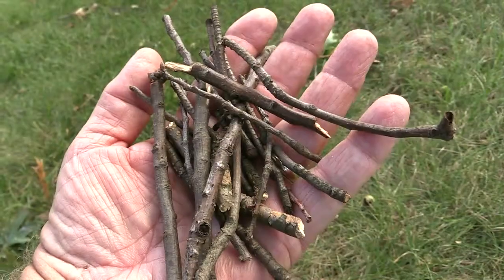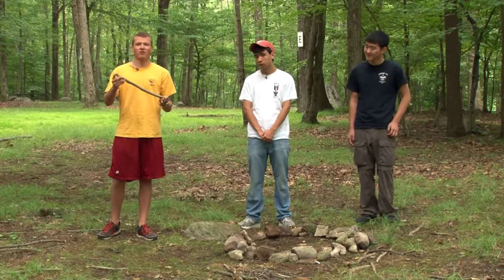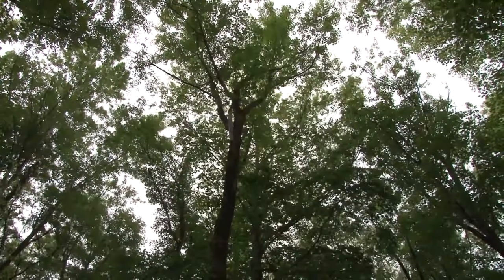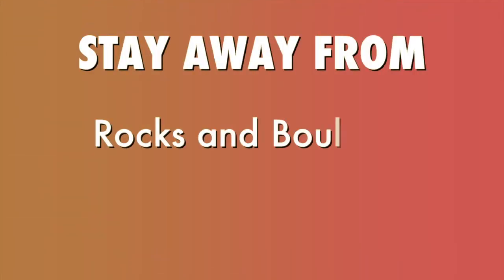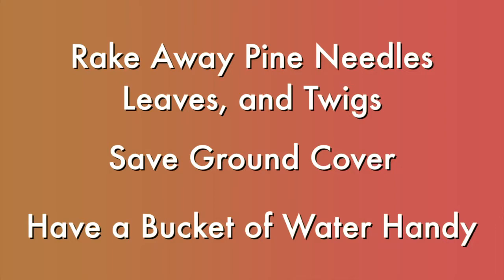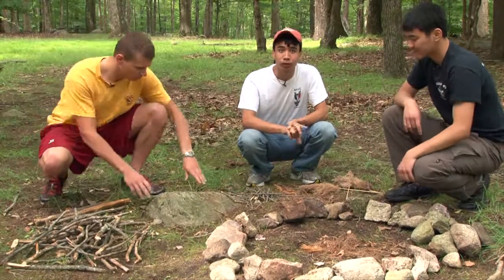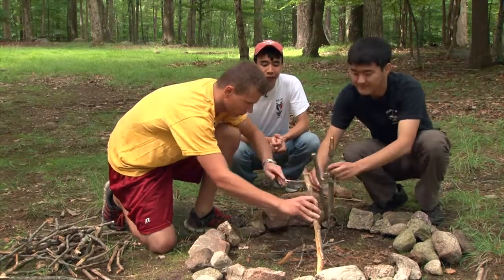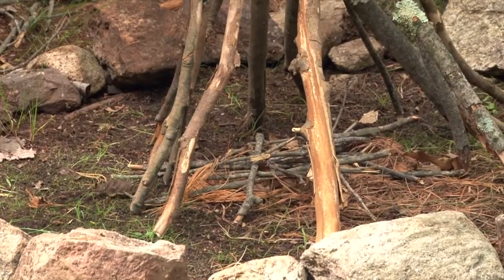Building a Tipi fire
Three BSA Eagle Scouts teach you how to build a Tipi fire.